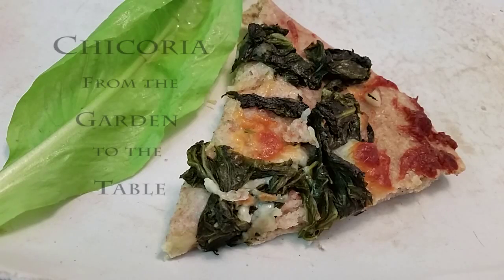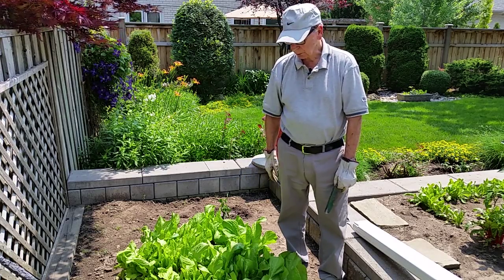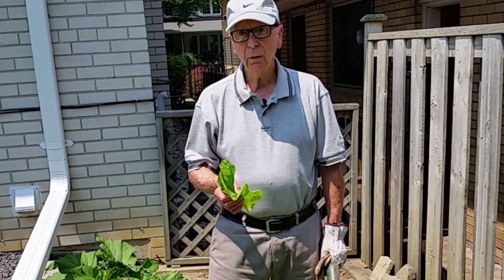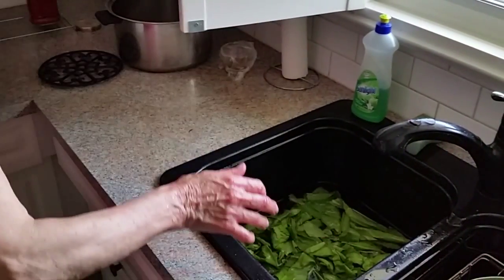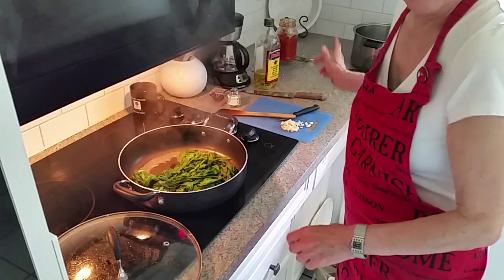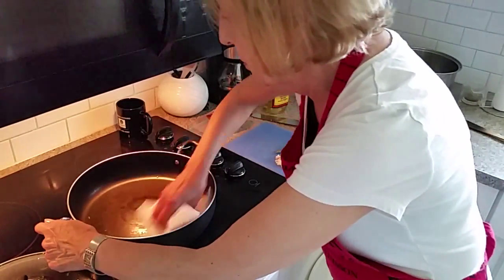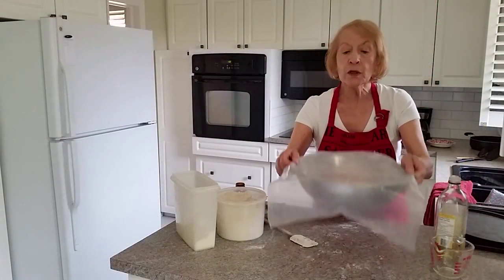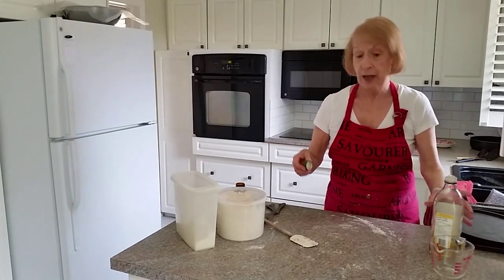Cicoria: From the Garden to the Table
John and Yolanda from Toronto teach us how to grow, transplant and pick cicoria (chicoria or chicory) in the backyard, and how to make a healthy and delicious cicoria pizza.

The Cicoria Pizza recipe described in the video is:

a 1/4 oz. pack or 2 1/2 teaspoons active dry yeast (I buy from bulk foods & keep it frozen)
1/2 tsp. sugar
2 tbsp. olive oil
2 to 2 1/4 cups unbleached flour (I use half whole wheat or other combinations too)
1/2 tsp. salt
1-2 heads of fresh chicoria (chicory)
1/2 cup Parmesian cheese

In a large bowl proof the yeast with the sugar in 1/3 cup warm water for 10 min. or until foamy. Stir in an additional 1/3 cup warm water, the oil, 2 cups of the flour, & salt and blend the mixture until it forms a dough.  Knead the dough on a floured surface, incorporating as much of the remaining 1/4 cup of flour as necessary to prevent the dough from sticking, for 5 to 10 mins. or until smooth & elastic. Put the dough in an oiled bowl  & turn to coat it with the oil.  Let the dough rise, covered with plastic wrap in a warm place for 1 hour, or until double in bulk, then punch it down.  It is now ready to be formed into the pizza pan.  Makes enough dough for one 14-inch pizza.  Before adding toppings lightly brush the top of pizza with oil. Add toppings: use any green such as spinach, swiss chard, kale or cicoria (chicory).  In the winter I use frozen spinach. Cook and then drain very well.  With any green, wash, cook or saute first and make sure to squeeze as much water out as you can beforehand. You can now just arrange it on top of the pizza dough, sprinkle with Parmesian and/or add Mozzarella & salt & pepper if you wish. Bake at 400F for about 20 minutes.  Leave in longer if not to your liking.

**Please share your own Cicoria gardening tips, pizza ideas, or other Cicoria experiences with us in the comments area below. How did your Cicoria pizza turn out?